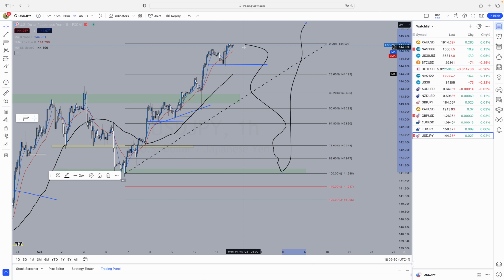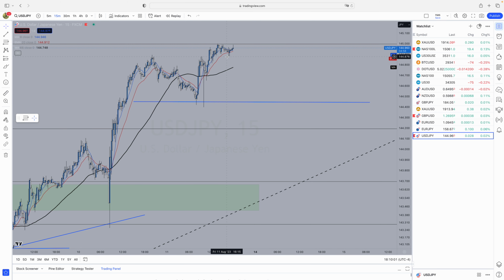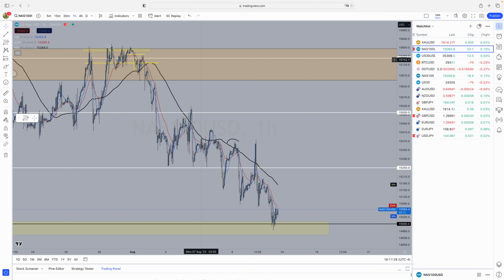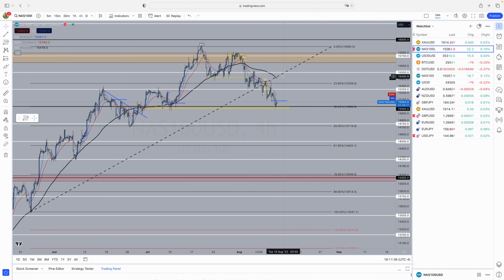Weekly outlook for USD/JPY and Nasdaq100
In this video we dive into our weekly outlook  for  August 14th, 2023. We explore key trends, patterns, and factors influencing these currency pairs.

Whether youre a forex trader, investor or simply curious about the foreign exchange market, this breakdown will provide valuable insights and help you make informed decisions. Dont miss out on this informative video!